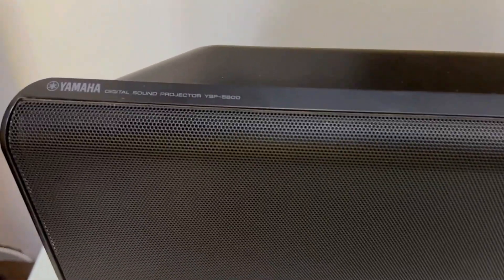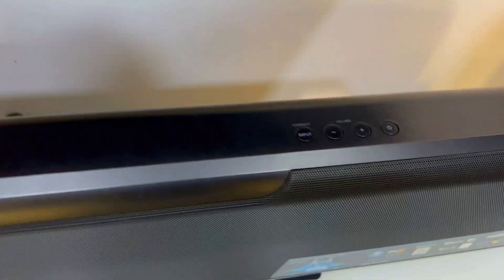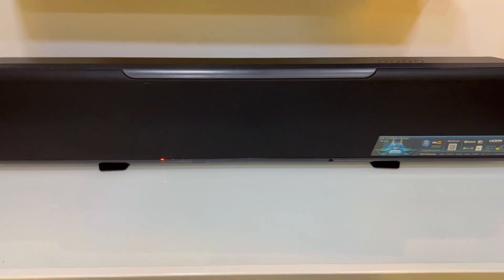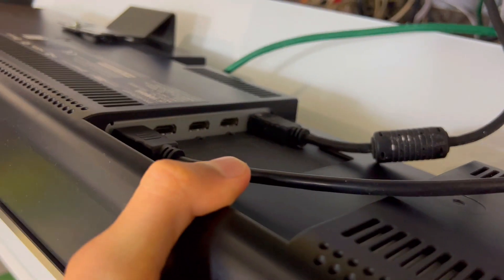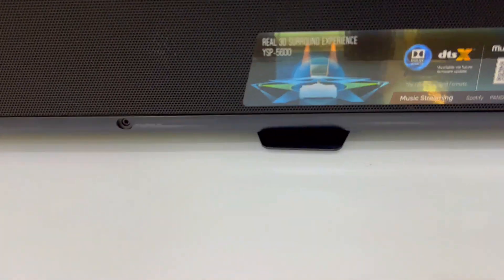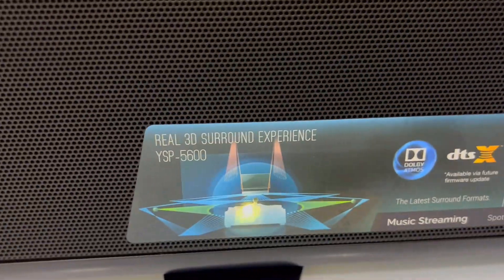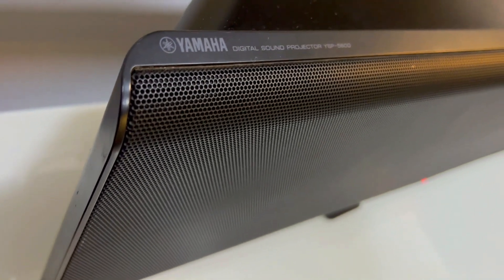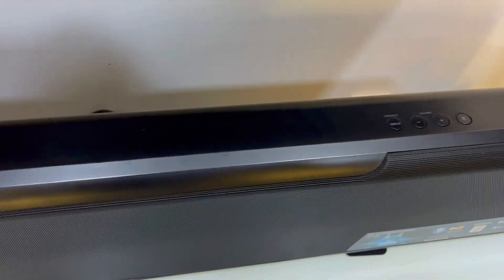3 Things You Should Know About The Yamaha YSP-5600BL Dolby Atmos MusicCast Sound Bar | Review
Welcome to SmartBuy Reviews! In this in-depth Yamaha YSP-5600BL Dolby Atmos MusicCast Sound Bar review, we'll delve into three key aspects you need to know about this product. We'll explore its standout features, highlighting the best aspects, and conduct a thorough analysis of both the pros and cons.